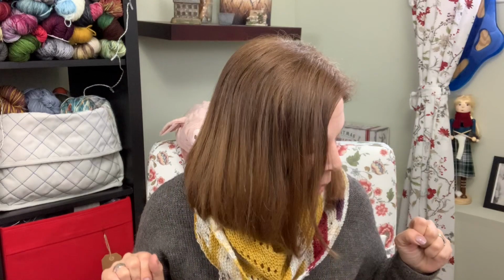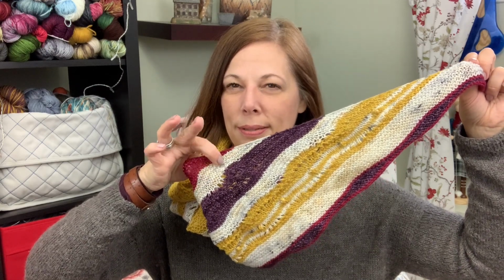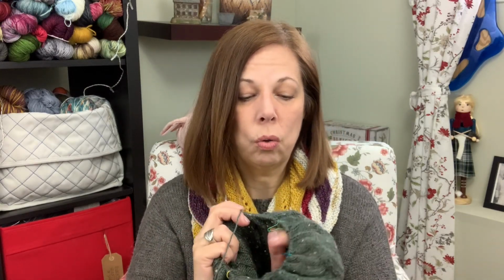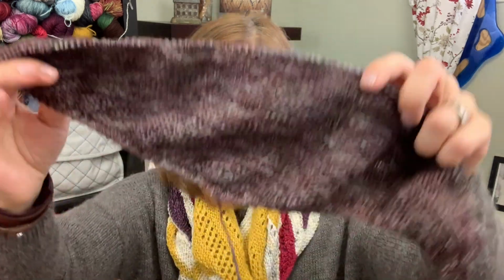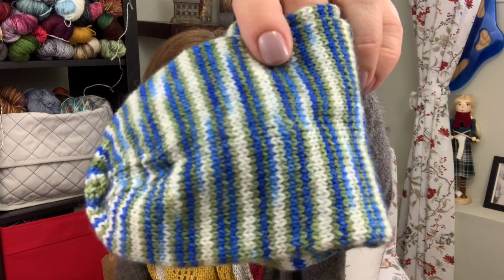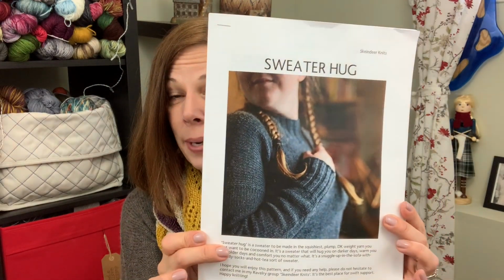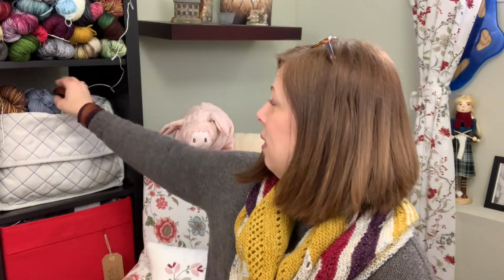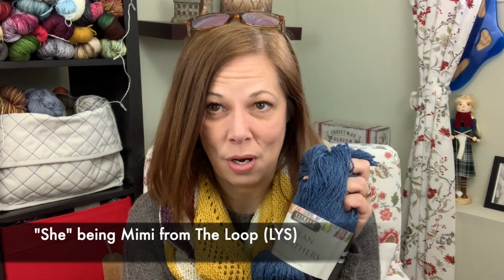LOCH BRIAR KNITS Ep 70 || A Knitting Podcast || CAST-ON-ITIS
A Canadian knitting podcast about knitting, hand-dyeing and general crafty goodness, coming to you from the Atlantic Coast of Nova Scotia, Canada.

Ravelry Group: Loch Briar Knits (Username: lochbriar)

For any of viewers who like a good historical romance series, feel free to check out my books. You can find them here in digital and print:

The Hug Lite